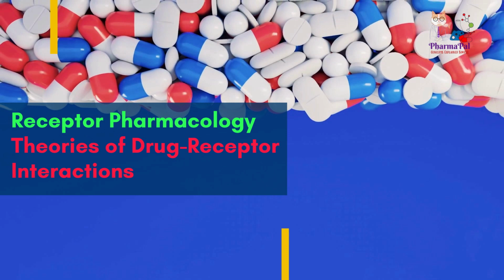Theories of Drug Receptor Interactions 012224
From the lock-and-key model to more intricate concepts, this video breaks down the science behind drug-receptor binding. Whether you're a student, researcher, or simply curious about pharmacology, this video provides valuable insights. Stay informed about the fundamental principles governing drug actions. Watch now to unravel the complexities of drug-receptor interactions and enhance your understanding of pharmacological mechanisms.